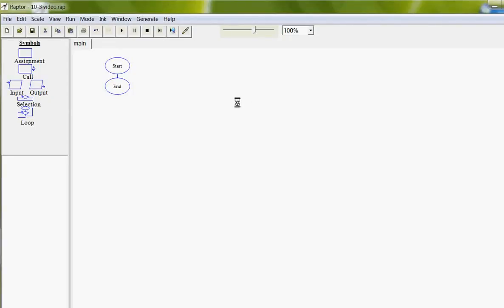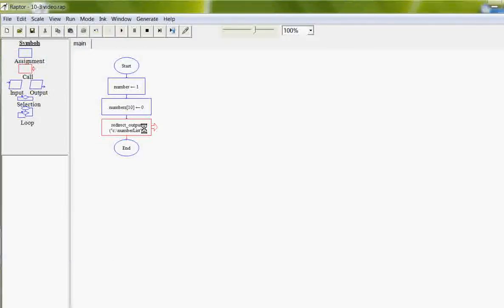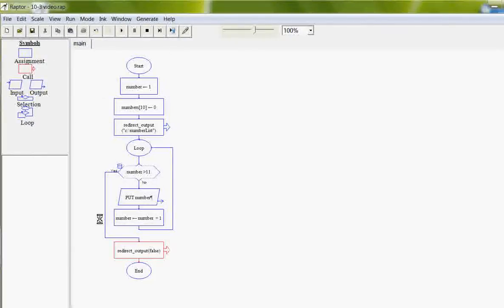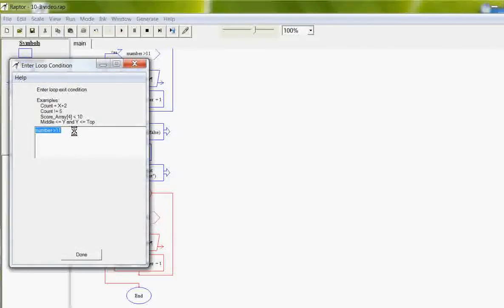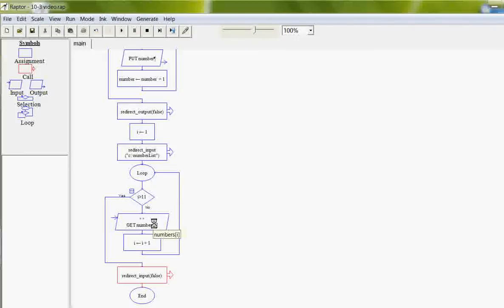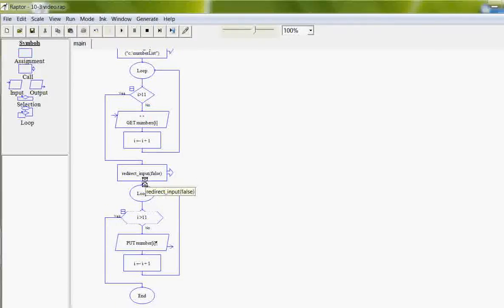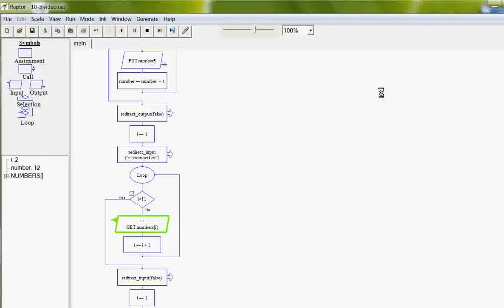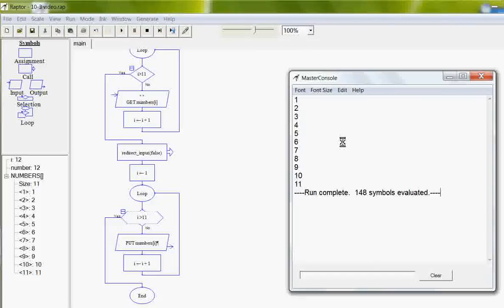Chapter 10-3 file read & write.mpeg